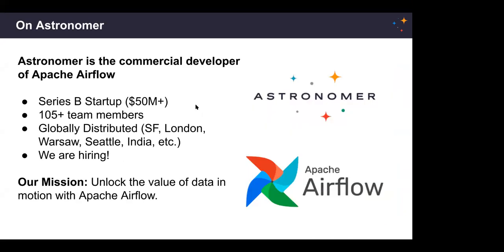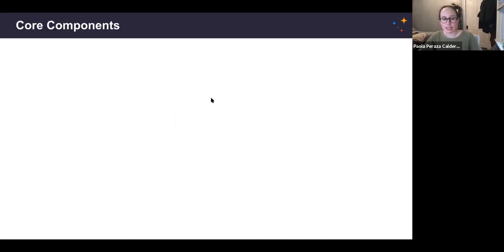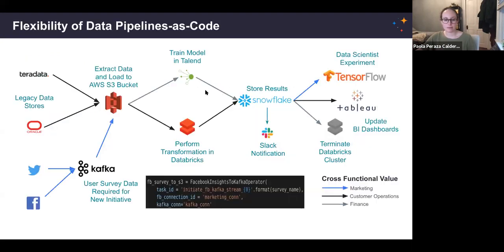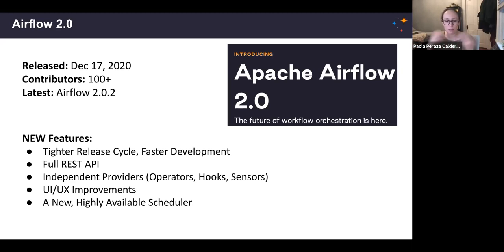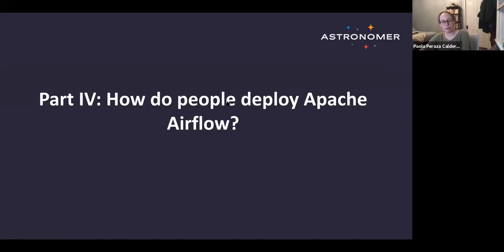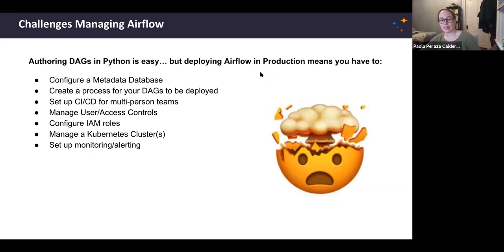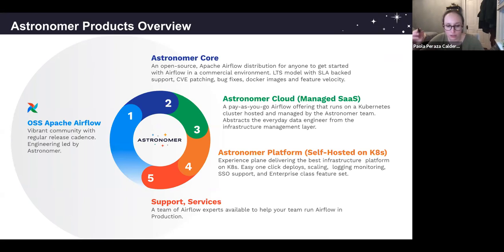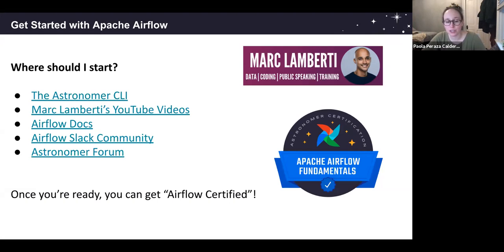Get Started with Apache Airflow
Speaker bio: Paola Peraza is a Product Manager and founding team member at Astronomer, a fast-growing startup on a mission to help Enterprises develop and grow with Apache Airflow. After almost 4 years at Astronomer, Paola spends her time developing strategies for Astronomer’s distribution of Airflow both in the context of the open-source community as well as our commercial offerings. She’s also an owner of Astronomer’s technical documentation. Originally from Mexico City, Paola lives in Cincinnati, OH and is passionate about making data engineering more accessible to all.

Abstract: This talk will cater to those who are new to or considering adopting Apache Airflow as their primary data orchestration tool, with a focus on operability and security. We’ll plan to cover:
- The genesis of Apache Airflow. What is it, and what problem does it solve?
- How does Airflow compare to other data orchestration tools (e.g. Dagster, Prefect), and what use cases is it best suited for?
- How is Airflow 2.0 a game-changer?
- What is Astronomer, and what value does it bring to Airflow?
- What’s the best way to get started with Airflow?
- What does the Airflow community look like, and how can you get involved?